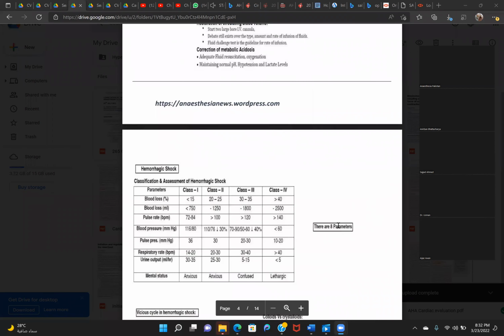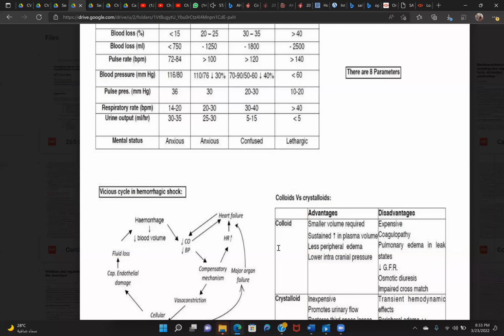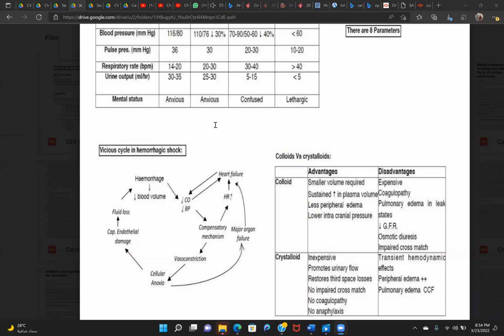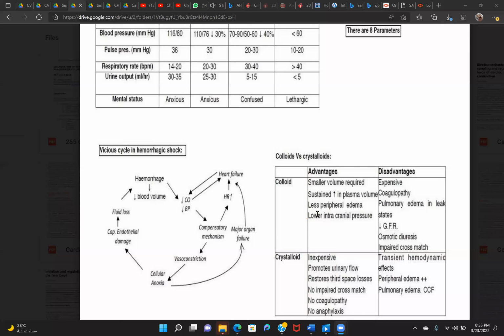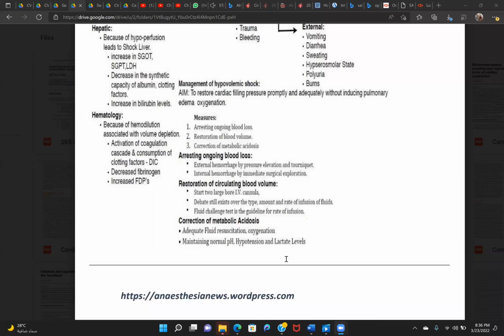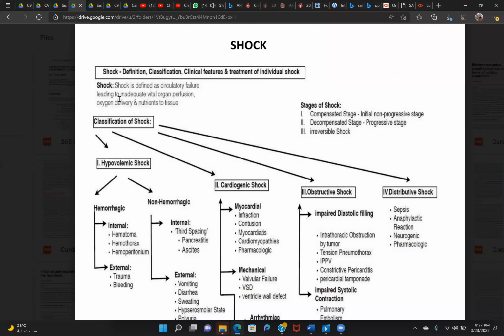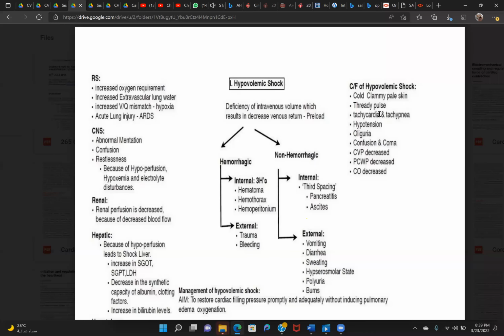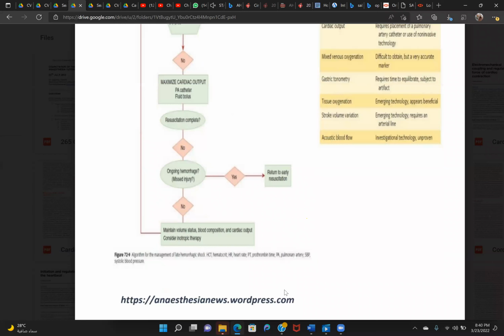Basics of Shock. Hemorrhagic shock